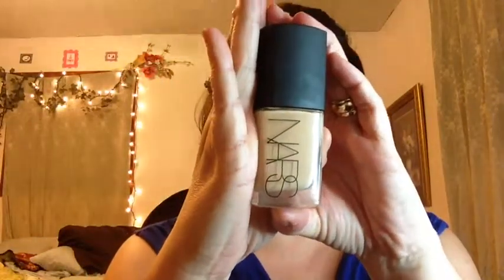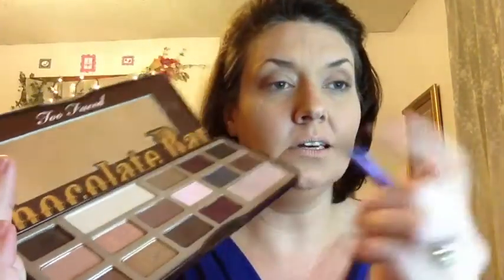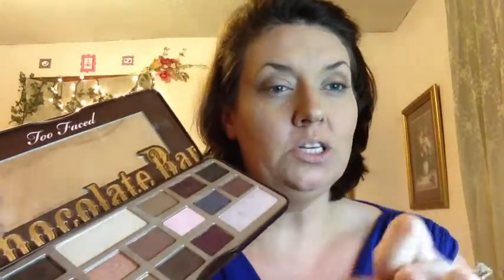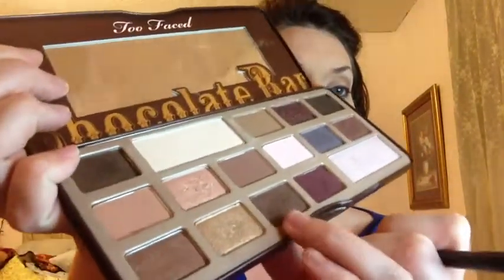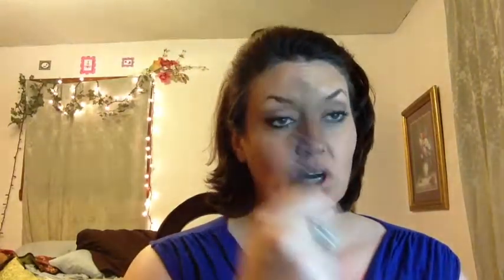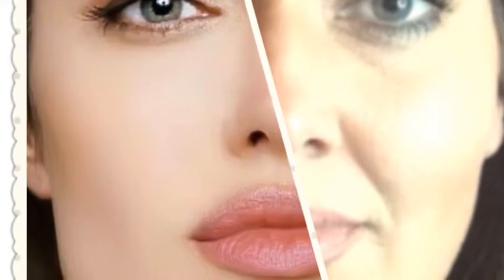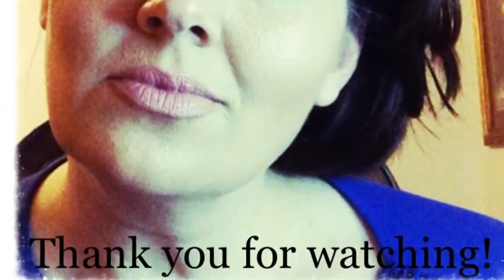Angelina Jolie's Everyday Look...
Hi Everyone. here is my version of the Angelina Jolie everyday look. My lips are way too small but I did my best...lol! Hope you enjoy!

Colors used were. White chocolate, Champagne Truffle, Marzipan, and Milk chocolate

e.l.f
Complete Coverage Concealer
Lash and Brow clear mascara wet gloss
Lip Primer and Plumper

Naked Urban Decay Flushed-Strip
Bronzer, highlighter, Blush

Ulta Double Duty wet and dry pressed powder foundation warm

Make Up For Ever Full Cover concealer number 5

White eyeliner. ?

Estee Lauder Blackened Black eyeliner 01
Deluxe all-over face compact Bronze Goddess blush
Double wear concealer 02 Light Medium
Pure color 12 Beige Shimmer Lipstick
Sumptuous Extreme lash multiplying volume mascara. Extreme Black

Covergirl bombshell volume by lashblast  Color was Very Black

Brow Grower. ?

Pureminerals lip liner. Spiced Amber

real Technique brushes were used...Blush Brush, Buffing Brush, Contour Brush, Base Shadow Brush, and Shading Brush

    Follow me on the social media rollercoaster ride!

You make my soul smile more then you know!